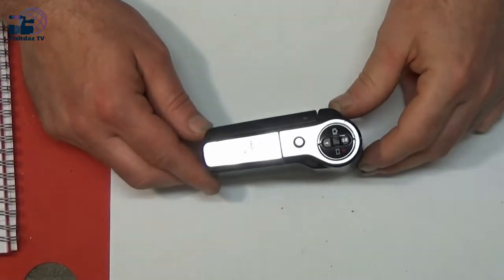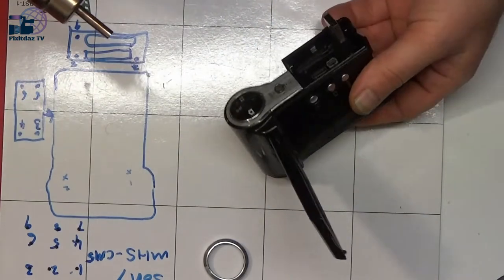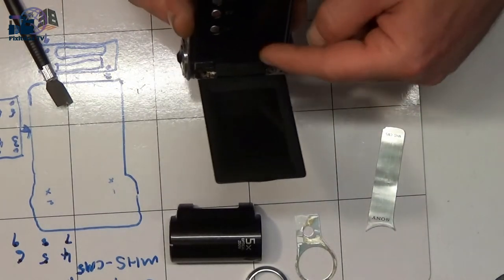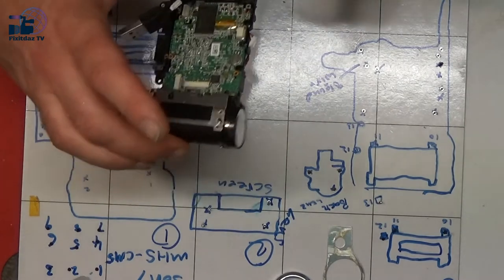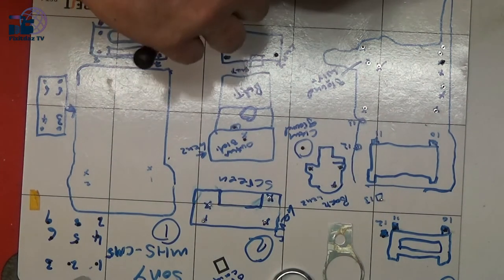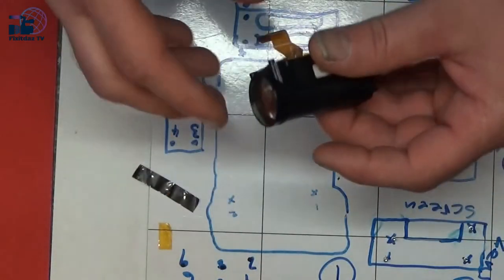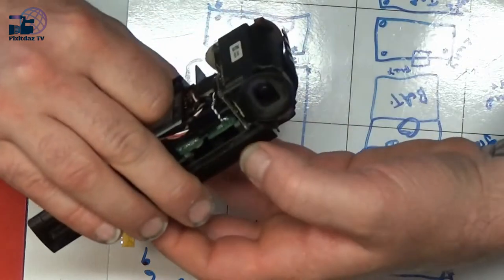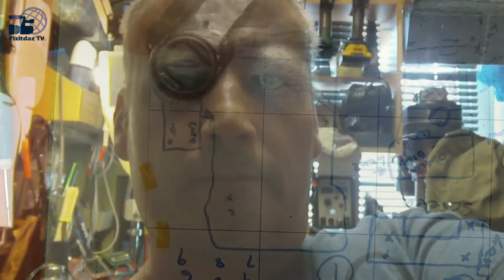Sony Bloggie MH-CM5 Repair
Sony Bloggie mhs cm5 Repair Lens jammed or not working correctly.

Optical Sensor Type CMOS
Optical Sensor Size 1/2.5"
Digital Zoom 20 x
System TTL contrast detection
Digital Video Format H.264, MPEG-4
Image Recording Format JPEG
AV Interfaces HDMI, USB 2.0, composite video/audio
Camcorder Media Type Flash card
Image Stabiliser Electronic (Steady Shot)
Shooting Modes digital photo mode
Effective Video Resolution 2.07 MP
Services and Applications YouTube capture mode
Interfaces Provided Composite video/audio, HDMI, USB 2.0
Optical Zoom 5 x
Auto Focus TTL contrast detection
Effective Photo Resolution 5.038 MP
Face Detection Yes
Digital Video Format MPEG-4, H.264
Camcorder Sensor Resolution 5.0 MP
Widescreen Video Capture Yes
ManufacturerSony
ENVIRONMENTAL PARAMETERS
Min Operating Temperature 0 °C
Max Operating Temperature 40 °C
CAMERA FLASH
Type none
EXPOSURE & WHITE BALANCE
Exposure Modes Automatic, program
White Balance Automatic
Max Shutter Speed 1/4000 sec
Min Shutter Speed 1/15 sec
White Balance Automatic
Exposure Modes Programme, automatic
DISPLAY
Display Form Factor rotating
Display Format 230,000 pixels
LENS SYSTEM
Lens Aperture f/3.3
Min Focal Length 6.3 mm
Max Focal Length 31.5 mm
Focal Length Equivalent to 35mm Camera 41 m
Focus Adjustment Automatic
Zoom Adjustment Motorized drive
MISCELLANEOUS
Colour eggplant
Colour Category purple
MEMORY / STORAGE
Installed Size 26 MB
Supported Memory Cards Memory Stick Duo, Memory Stick PRO Duo, Memory Stick PRO-HG Duo, SD Memory Card, SDHC Memory Card
Memory Card Slot Memory Stick PRO Duo card, SD card
ADDITIONAL FEATURES
Additional Features Face detection, USB charging
Features USB charging, face detection
CONNECTIONS
MICROPHONE
Microphone Operation Mode Mono
SOFTWARE
Type Drivers & Utilities, Sony Picture Motion Browser
Software Drivers & Utilities, Sony Picture Motion Browser
SYSTEM REQUIREMENTS FOR PC CONNECTION
Operating System Support Apple Mac OS X 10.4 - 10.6, MS Windows 7, MS Windows Vista, MS Windows XP SP3
Peripheral Devises CD-ROM drive, USB port
BATTERY
Battery Type Sony NP-BK1
Details 1 x Li-ion rechargeable battery - 980 mAh ( included )
HEADER
Brand Sony
Product Line Sony Bloggie
Model MHS-CM5
Packaged Quantity 1
VIDEO INPUT
Type camcorder
Camcorder Type pocket
High Definition Video Support 1080p
Face Detection Yes
OPTICAL SYSTEM
AUDIO INPUT
Audio input type microphone
Microphone Form Factor Built-in
Microphone technology electret condenser
EXPOSURE PARAMETERS
WHITE BALANCE
White Balance Automatic
AUTO FOCUS
OPTICAL SENSOR
Camcorder Sensor Resolution 5 pixels
Camcorder Effective Resolution (Video Mode) 2.07 pixels
Camcorder Effective Resolution (Photo Mode) 5.038
Optical Sensor Size (metric) 10.2 mm ( 1/2.5" )
Sensor Qty 1
DIMENSIONS & WEIGHT
SERVICE & SUPPORT
Type 1 year warranty
CAMERA DISPLAY
Type LCD display
Diagonal Size 2.5 in
Diagonal Size (metric) 6.4 cm

CAMERA MEMORY
CAMERA SPECIFICATIONS
CAMCORDER FEATURES
GENERAL
ManufacturerSony

Thanks for watching, If you liked my videos and would like to support this channel you can make a donation @ or click the Show Your Support link, on our channel page and if you use bitcoins you can send us some bitcoins to 1MFGvF7NPaXC7RU5Trwo8z1dUbuowcuw5D Thanks for your support.